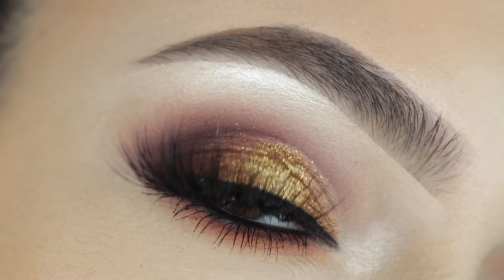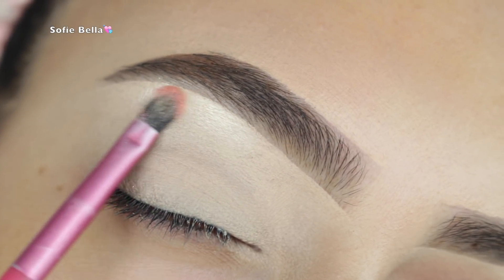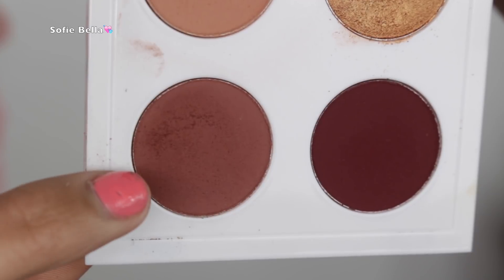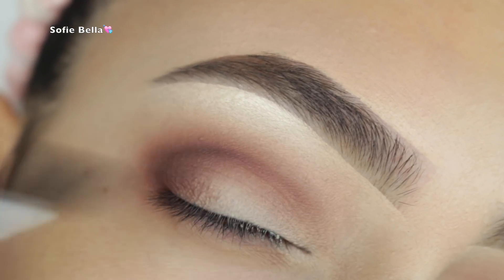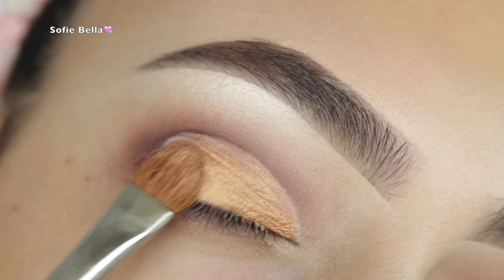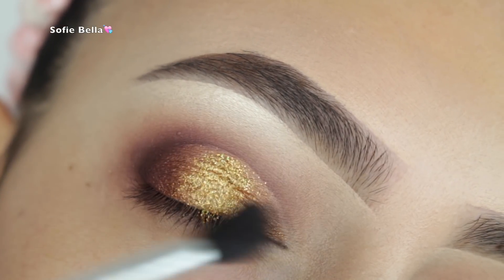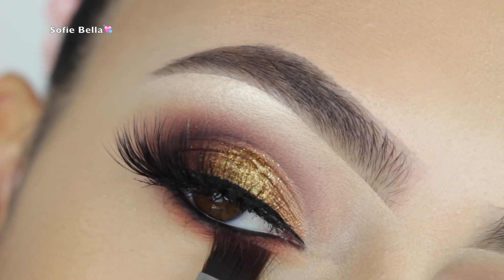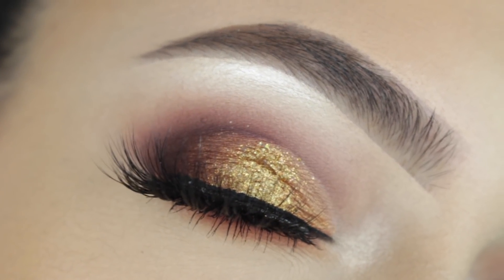Gold Smokey Eye in 5 minutes - Sofie Bella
↓⇣↓⇣↓PRODUCTS USED ↓⇣↓⇣↓

► EYES:
Makeup Details ⇣
Lashes: @shopsofiebella Jamaica Lashes
Brows: @anastasiabeverlyhills brow powder duo “Dark Brown” & Clear Brow Gel
Eyes:
@maccosmetics “soft brown” & “Swiss chocolate” in the crease, “amber lights” on the lid; @shopvioletvoss ”holy grail” glitter on the lid, , @makeupforeverofficial star lit powder #13 on the brow bone & inner tear duct, @thebalm_cosmetics mr.write black liner the waterline & schwing liner;
@tartecosmetics fair shape tape concealer to prime the lid